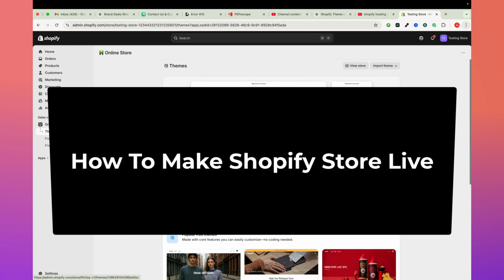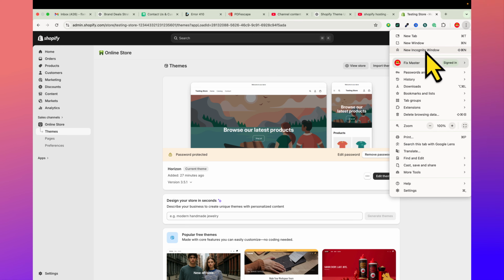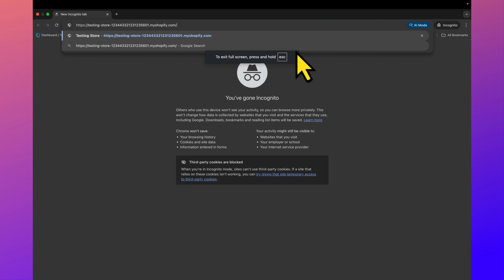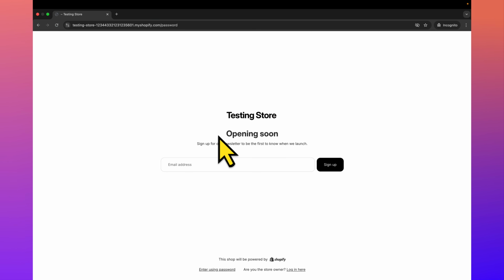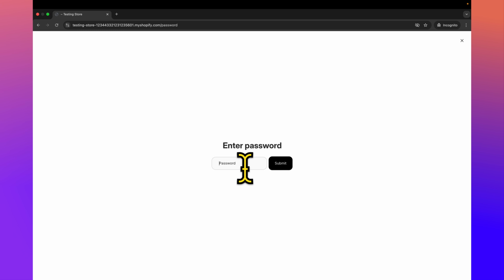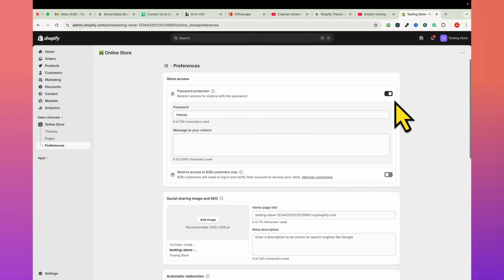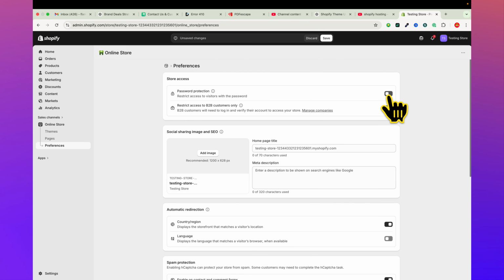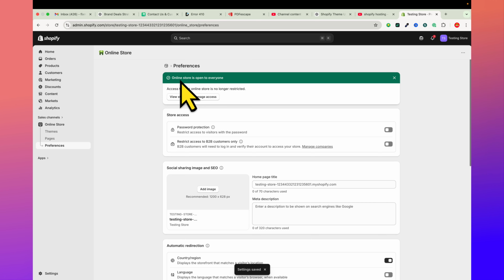How To Make Shopify Store Live (2026)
Learn how to make shopify store live and open for customers in this quick tutorial.